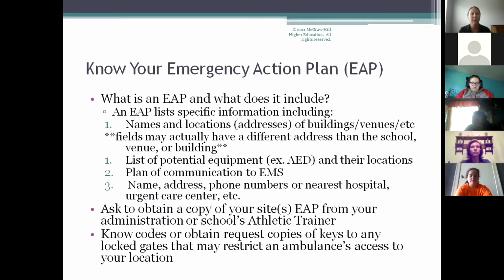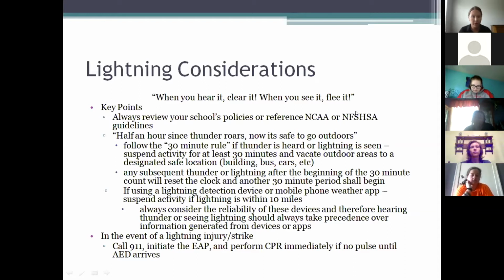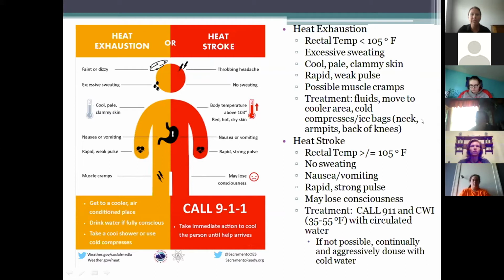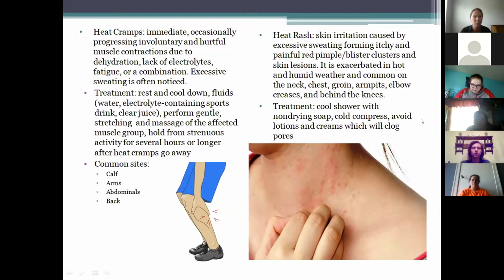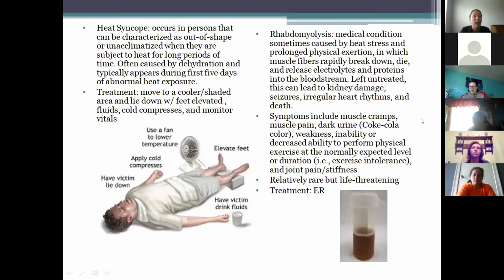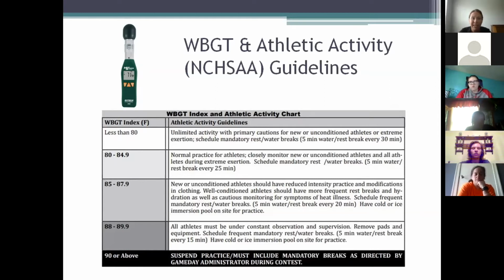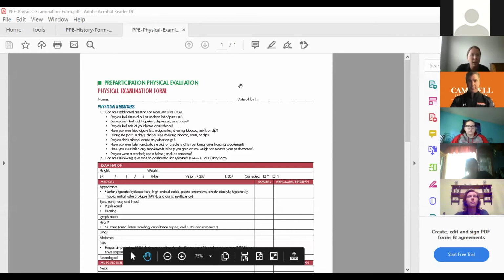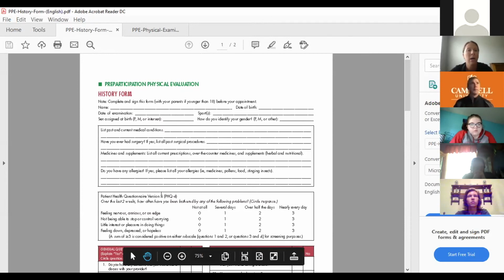Heat & Weather With Campbell Bands Athletic Trainer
Listen as Katies Reynolds walks through what to look for when working outside with a group.